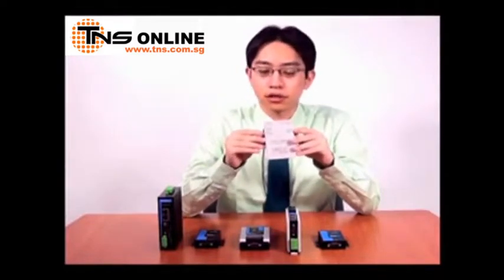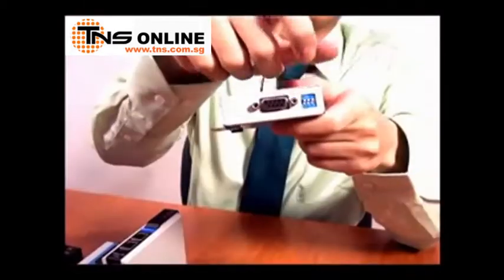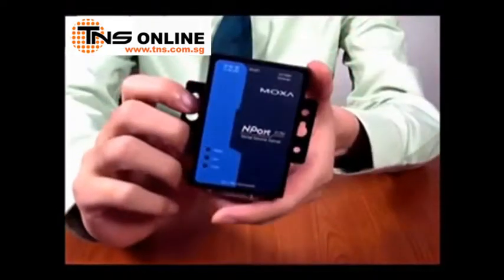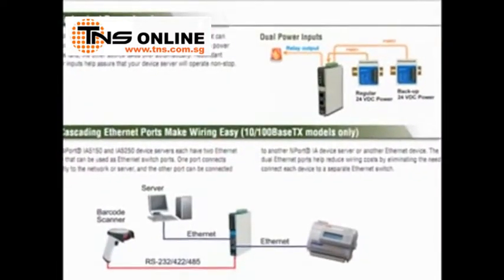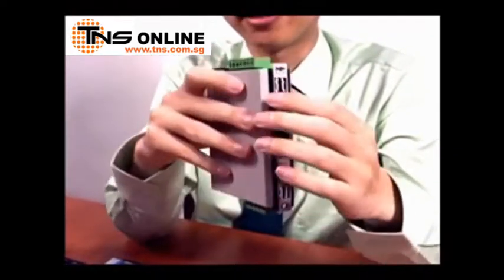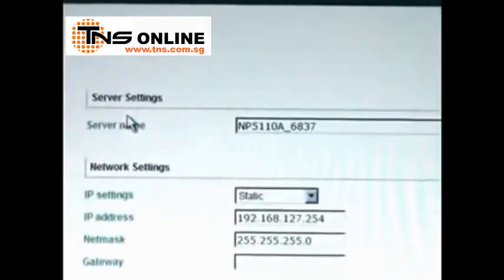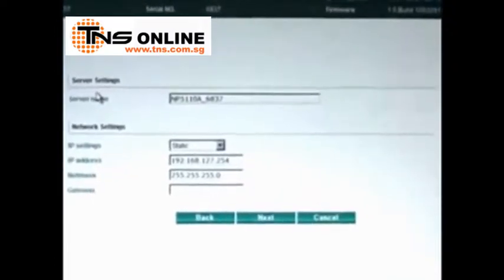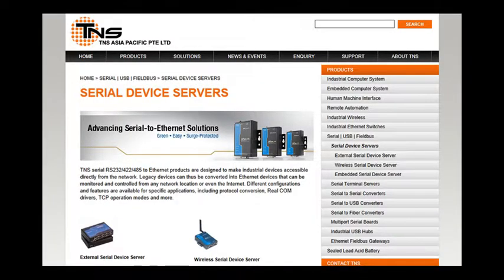Moxa Nport Serial Device Server Overview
This short video provides an overview on the technological progression of Moxa Nport Serial Device Servers. Learn how changing needs of device server applications has resulted in enhancement of hardware and software design.

Featured Products (in sequence of appearance)
1. Moxa DE 311 (Released in 2000)
2. Moxa Nport 5150 (Released in 2004)
3. Moxa Nport IA5150 (Released in 2006)
4. Moxa Nport 6150 (Released in 2006)
5. Moxa Nport 5150A (Released in 2011)
6. Moxa Nport IA5150A (Released in 2011)

ABOUT TNS
Established since 2002, TNS Asia Pacific Pte Ltd is an industrial networking and computing equipment specialist. Based in Singapore, TNS offers a comprehensive portfolio of over 5,000 industrial-grade products by leading manufacturers such as Moxa, Axiomtek and Sena Industrial.